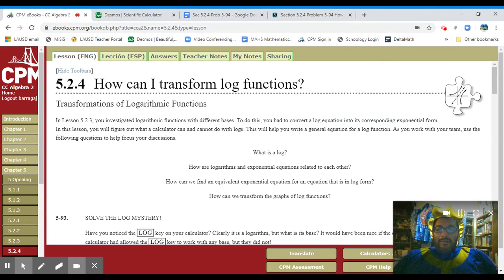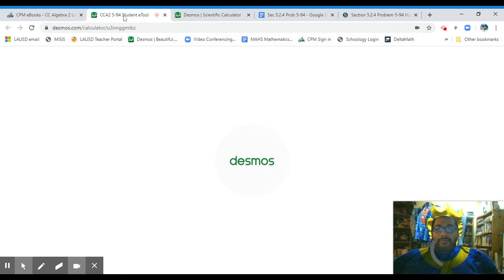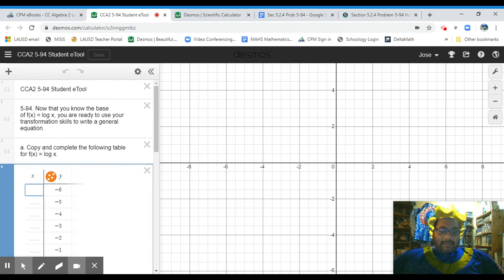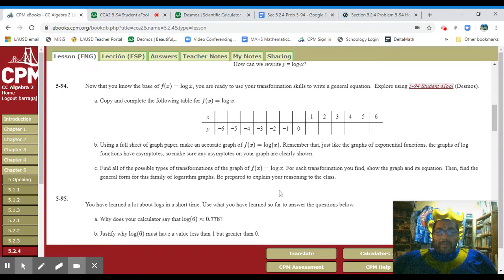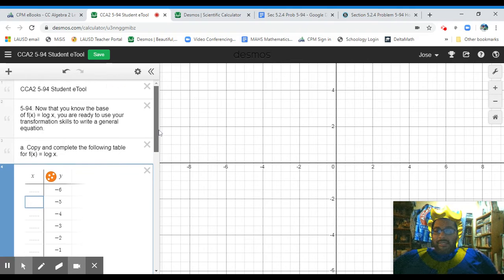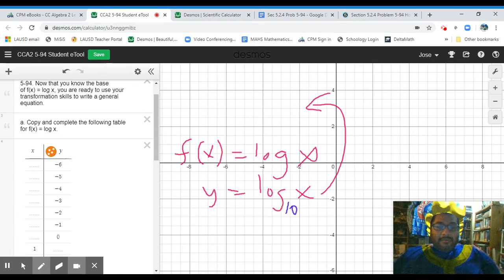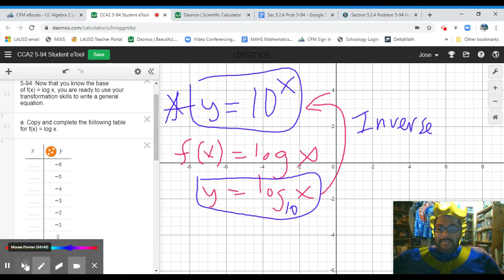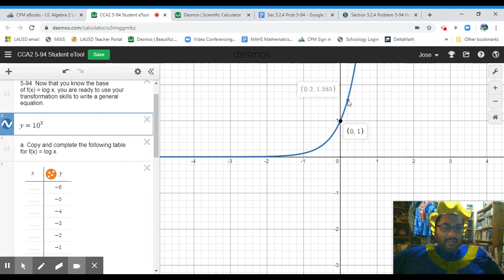Section 5.2.4 Problem 5-94 Part 2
In this video, we will look at how the relationship between the logarithmic function and the exponential function will help us complete the table.